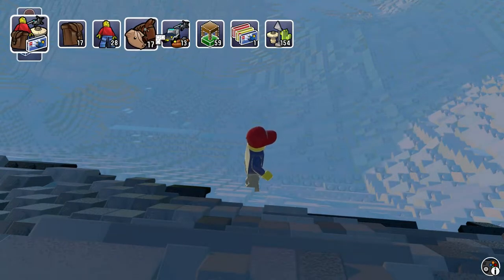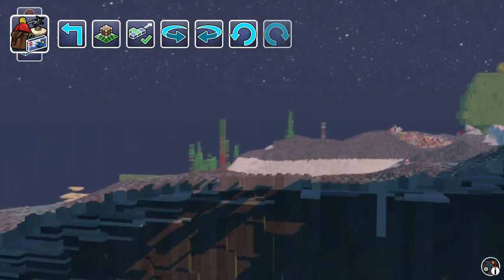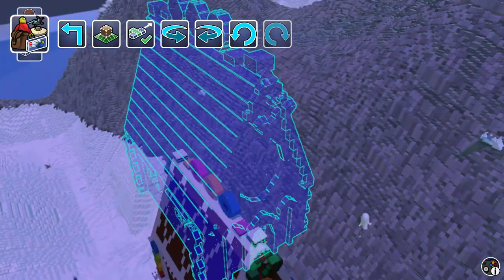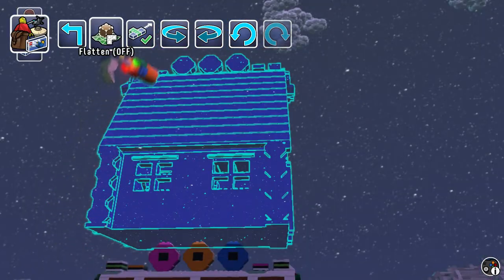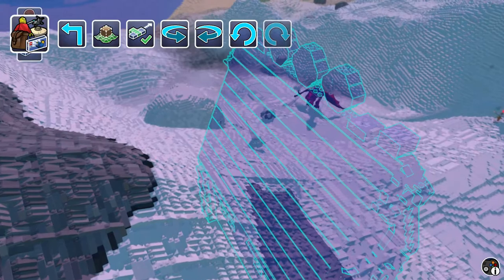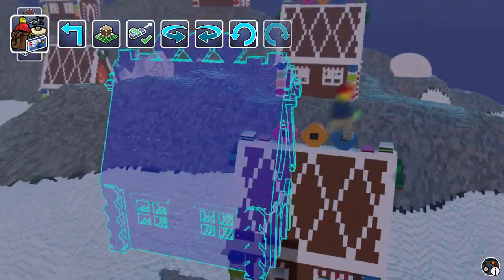LEGO Worlds (#20) - CHECK OUT THESE HOUSES | kids gaming | kid gaming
Icebreaker makes tons of ginger bread houses!  Learn how to make them!

Have fun with Gaming Adventures for Kids!  This channel is all about gaming for kids.  Icebreaker is a kid gamer that loves to play Lego worlds and other fun video games!  If you want to learn how to play lego worlds, you have come to the right place.  You will find some of the best videos for boys and girls here.

Take a look at the gaming adventures for kids to learn more about icebreaker and his love for gaming.